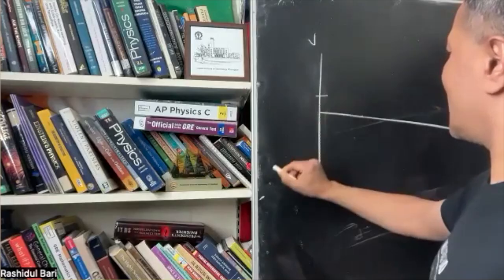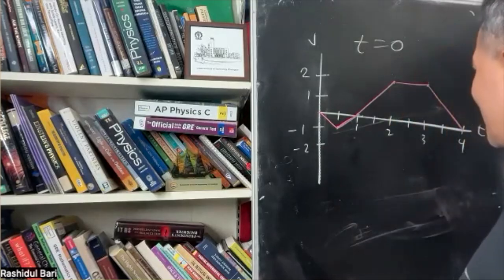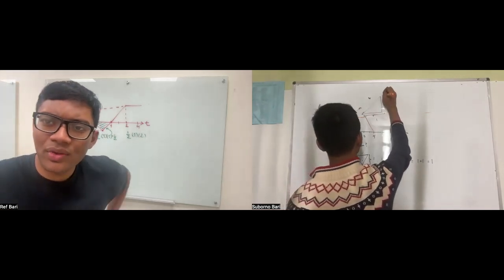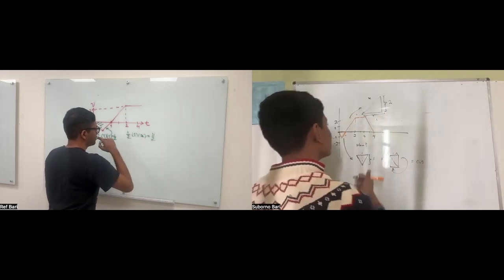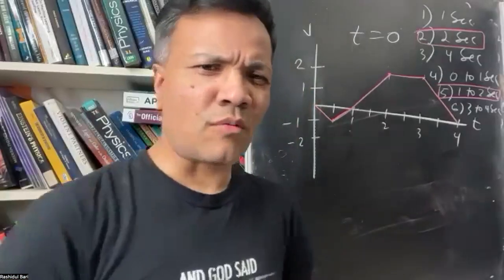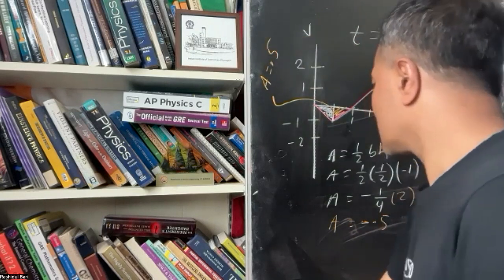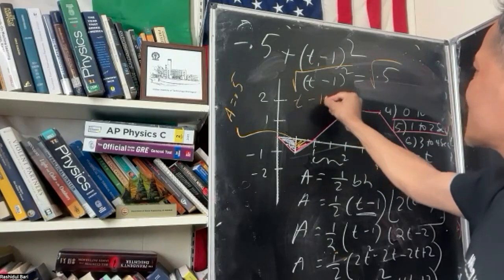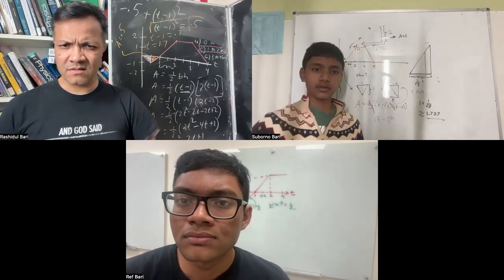The Impossible Kinematics Problem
This Bari Science Lab video tackles a challenging kinematics problem. Two students independently solve for the exact time an object returns to its origin, using graphs and area calculations. Watch their different approaches to this mathematical puzzle unfold.